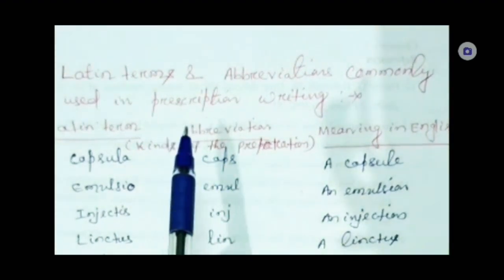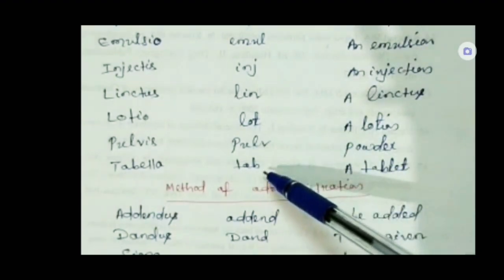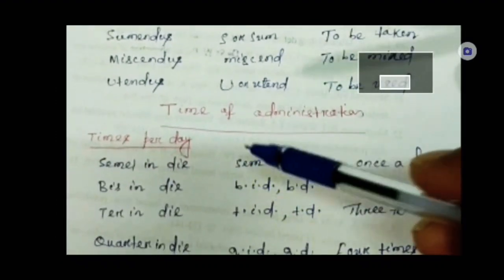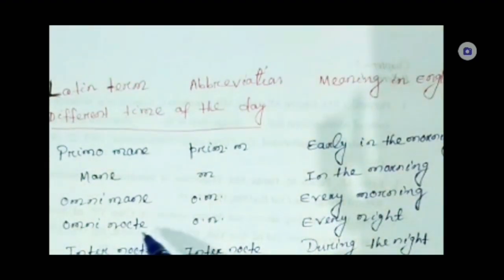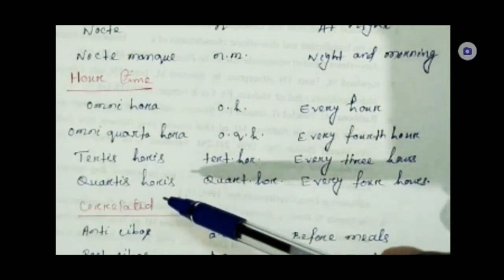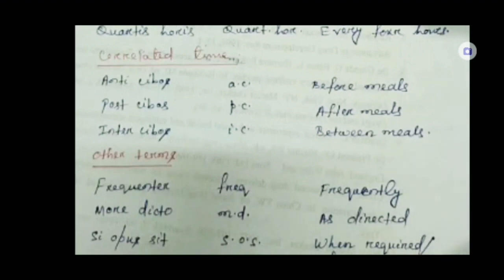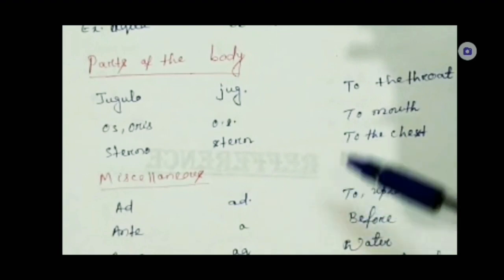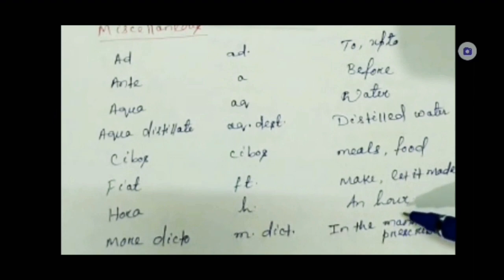Latin Terms & Abbreviations used in prescription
When a Prescriber prescribes a prescription they use some Latin terms   in the prescription. In this video we have discussed some important Latin terms and abbreviations with their English meaning.